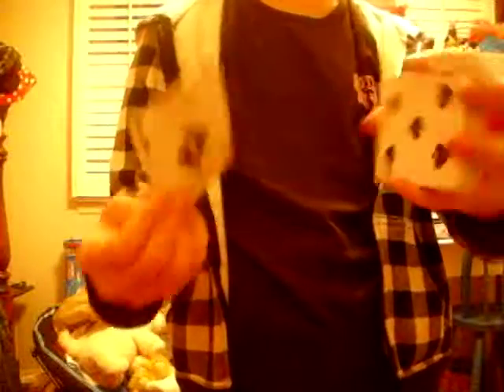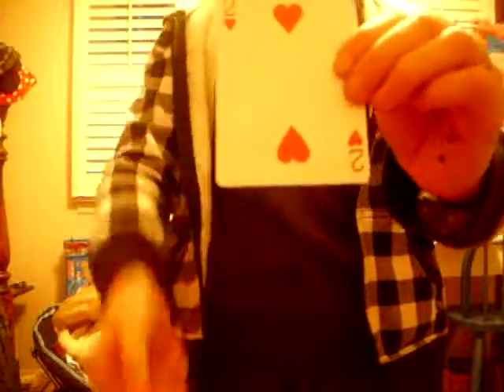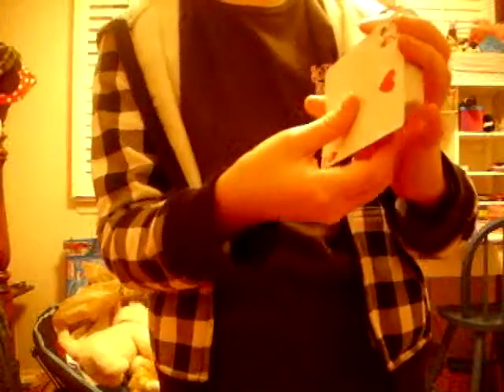Another Card Trick Revealed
Once again, I do not know the name to this trick. But I think it has a name.